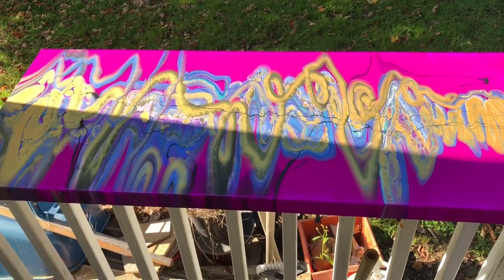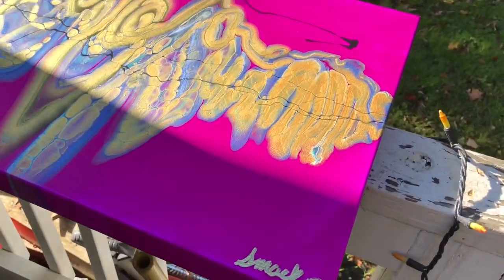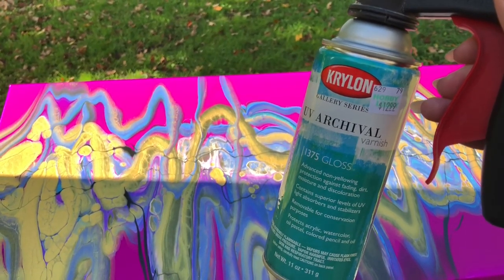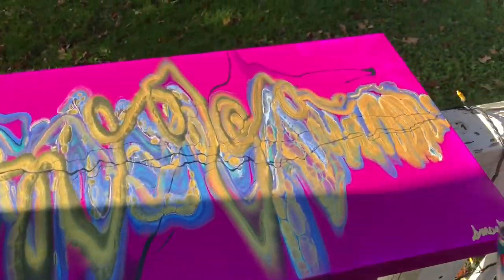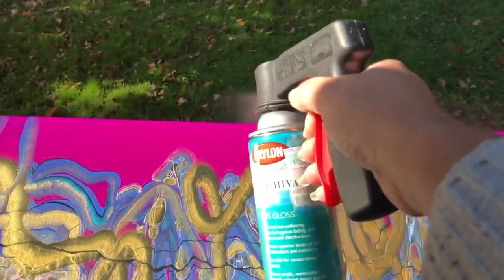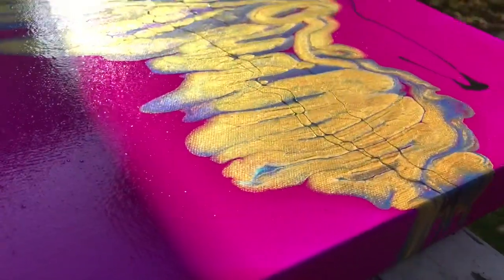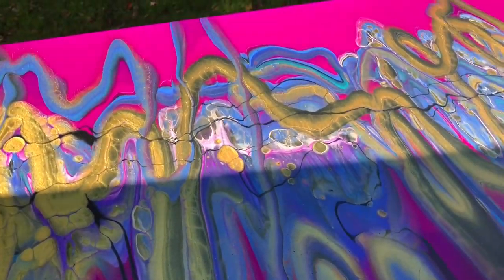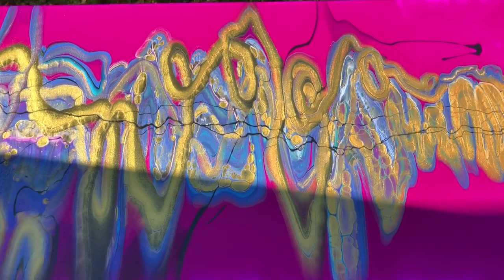A quick Varnish video!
I know many of you have asked me to do a video of varnishing. I use a spray varnish 99.9% of the time. This is just a quick video. I use either KRYLON’S UV ARCHIVAL spray varnish (1-2 coats) or Rustoleum’s 2x gloss spray varnish with a UV Protectant in it. Super easy and fast the finish is beautiful.